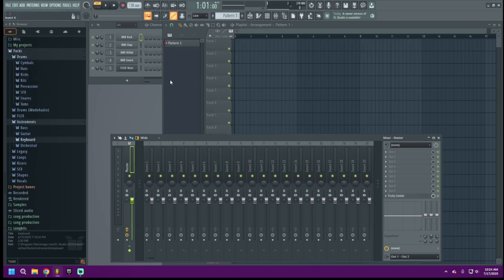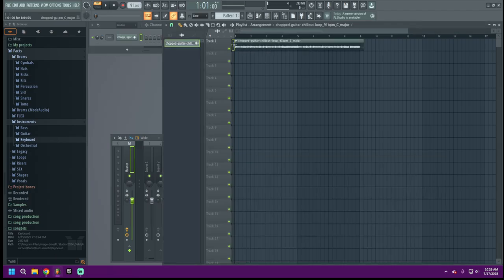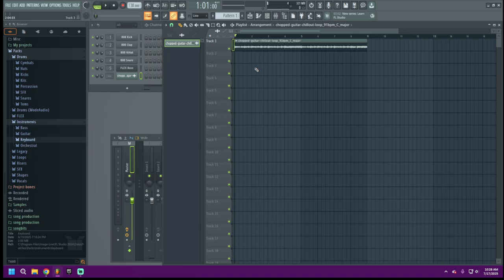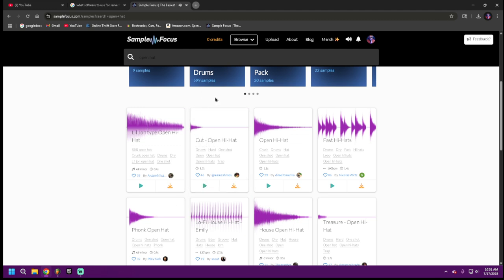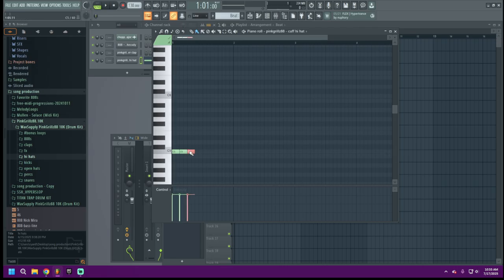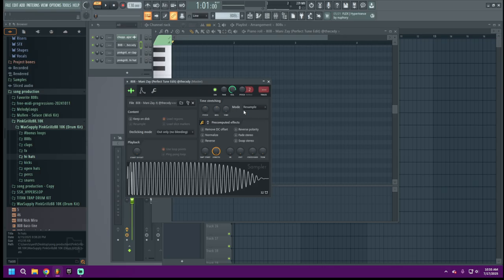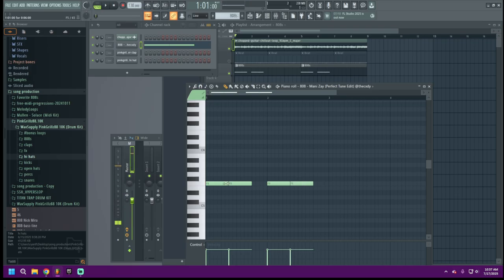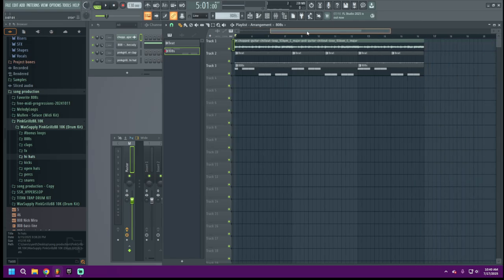Simplest Guide For FL Studio [Part 2 - Making A Simple Beat Quick]